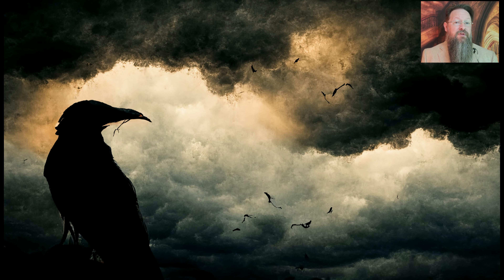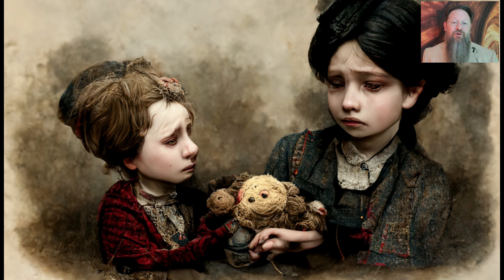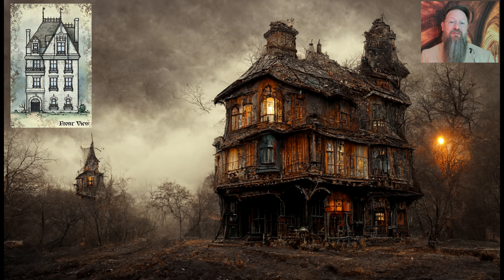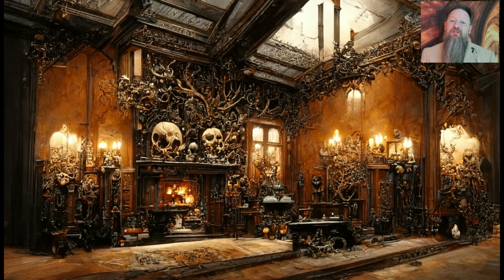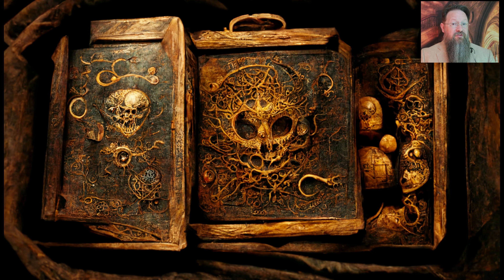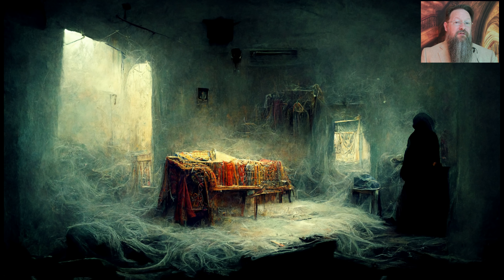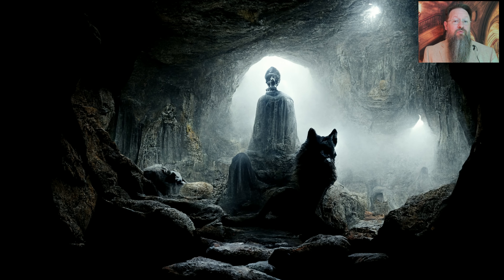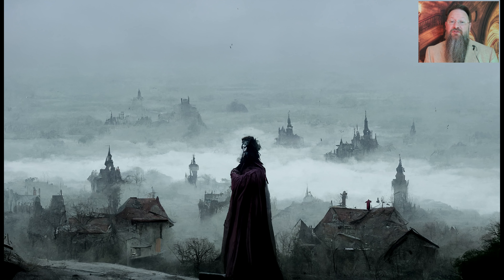Ravenloft Curse of Strahd Adventure 'Death House' As Seen by AI Midjourney for Dungeons and Dragons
As Halloween draws close, Ravenloft is where our attention turns, but not quite done playing with the AI Midjourney, I decided to crack open the introductory adventure found in Ravenloft's Curse of Strahd, Death House, and enter some of it's descriptions into that AI and see what it could come up with...

Curse of Strahd: Revamped Premium Edition
Curse of Strahd

Midjourney is the AI that I used to envision this adventure found in Ravenloft.

Let me know your experience with Midjourney, what all have you been able to get it to do?